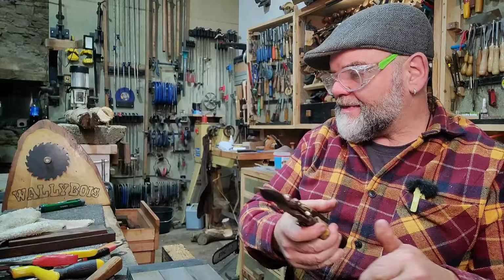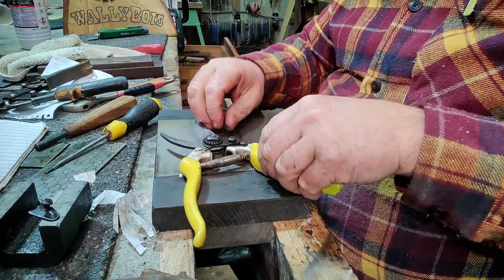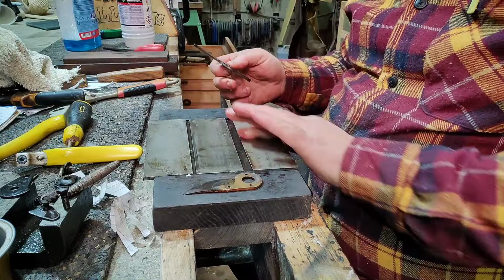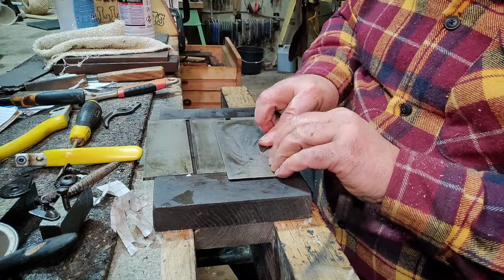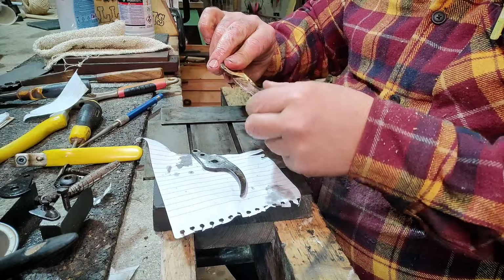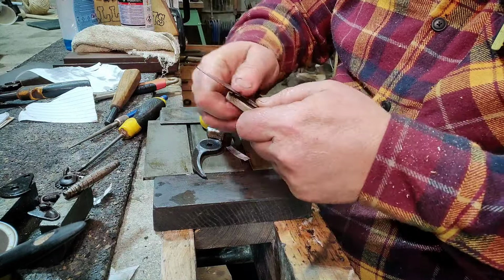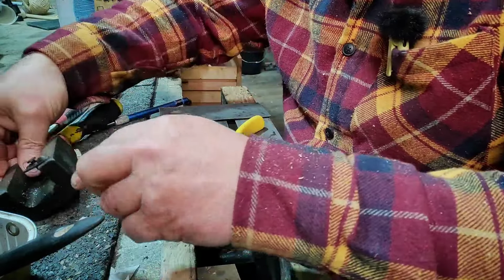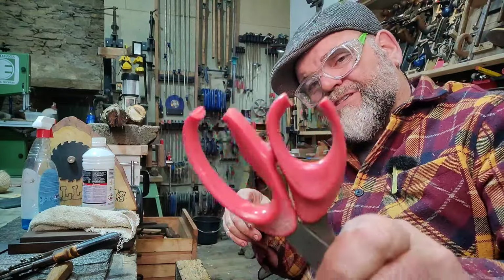Don't REPLACE Sharpen Shears, Tin Snips or even Scissors the proper way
Sharpening shears and tinsnips requires care to maintain their effectiveness and precision. First, clean the blades with soapy water to remove debris and dry them thoroughly. Dismantle them if possible for easier access. Use a fine file or whetstone, maintaining the original angle of the cutting edge. Gently glide the sharpener along each blade's edge, ensuring consistent strokes from base to tip. For serrated blades, a special conical file is necessary to fit the serrations. After sharpening, wipe the blades with a lightly oiled cloth to prevent rust. Test the sharpness on scrap material. Regular maintenance extends their lifespan and ensures clean, effortless cuts in metal or other materials.

Woodworking is FUN, come and explore WOODWORKING tips and tricks presented in the fun and byte-sized format of 'YouTube Shorts' and long videos.